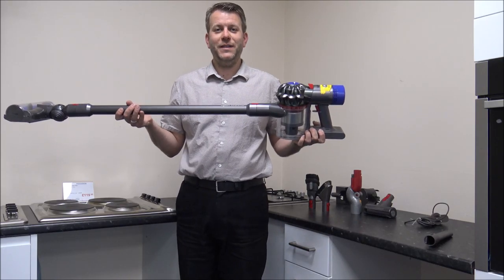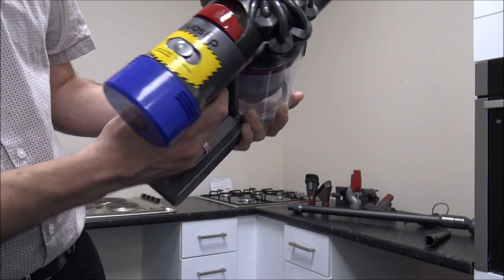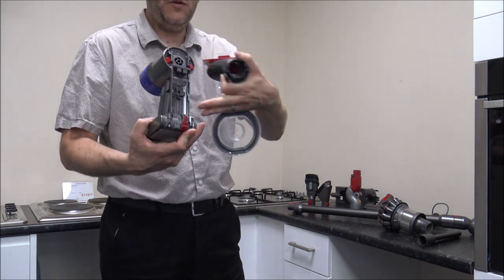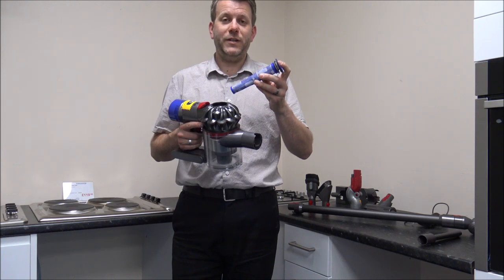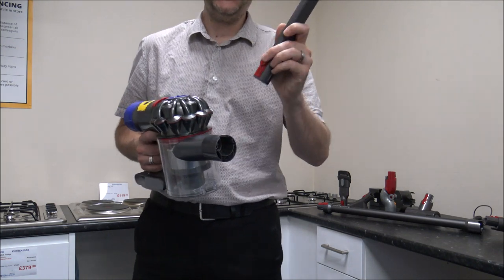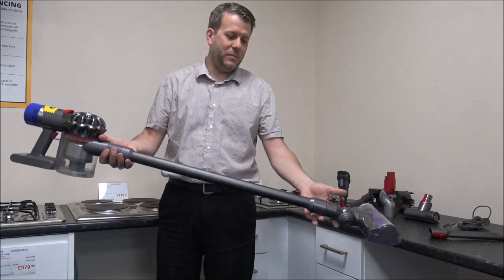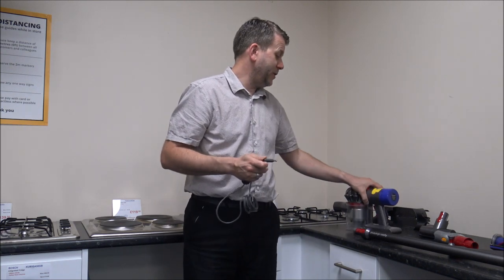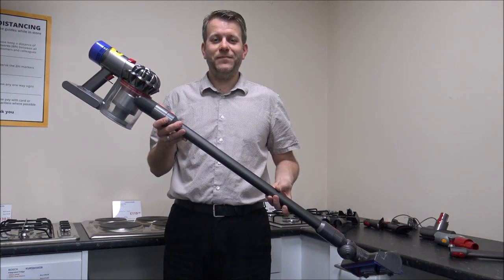Dyson V8 Animal Cordless Vacuum Cleaner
In this video i show and demo the Dyson V8 Animal cordless vacuum cleaner.

If you are in the US